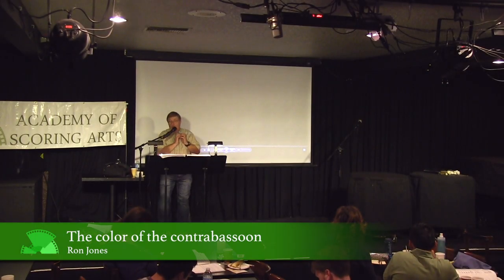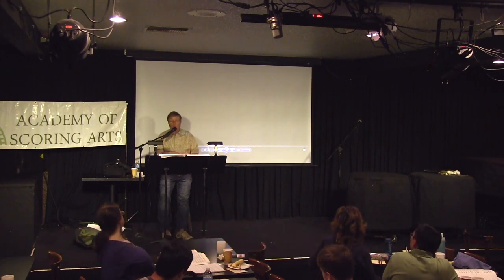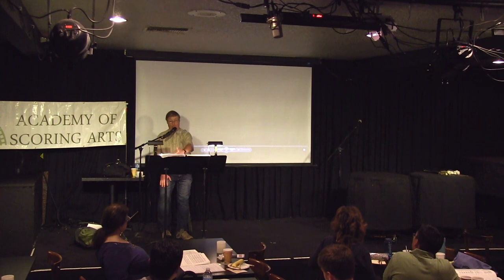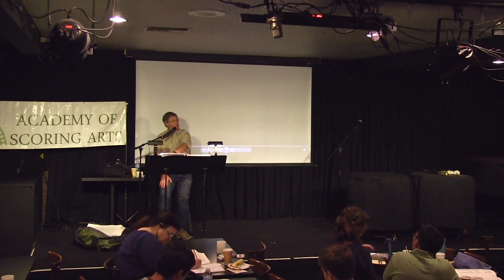Ron Jones on the color of the contrabassoon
-- This excerpt comes from our August 2, 2013 study on Stravinsky's The Rite of Spring, led by the ASA founder Ron Jones.